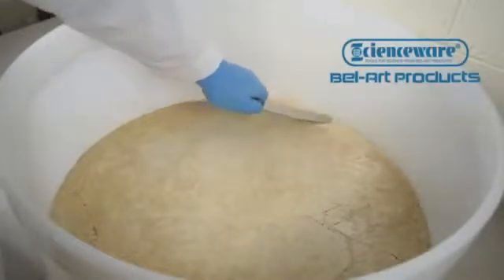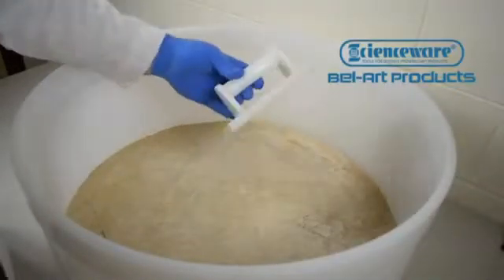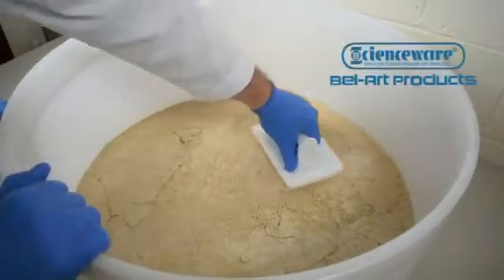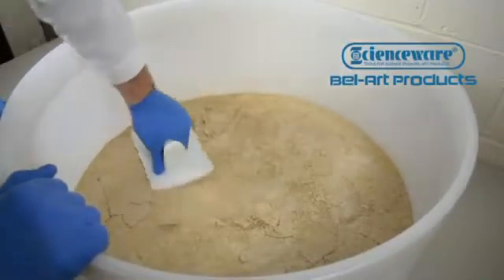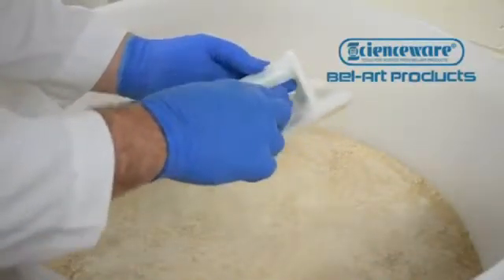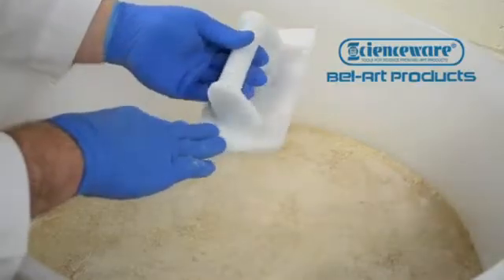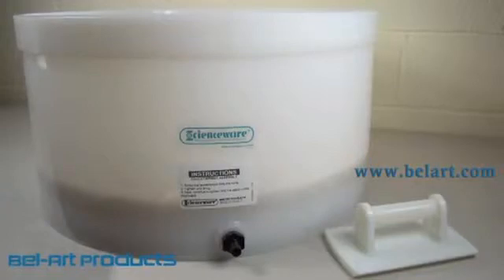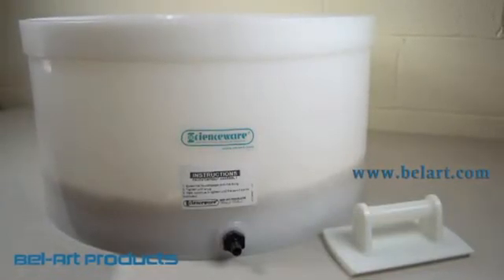The Scienceware Buchner Funnel Trowel from Bel-Art Products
Specifically designed for use with 18, 24 and 36" Buchner Funnels, apply slight downward pressure and 'sweep' the trowel along the surface of the precipitate to quickly and efficiently smooth fissures appearing during the filtration process.